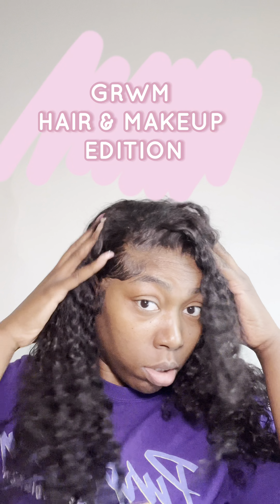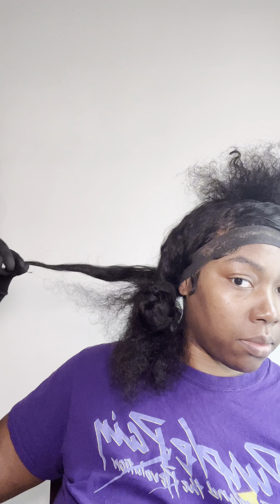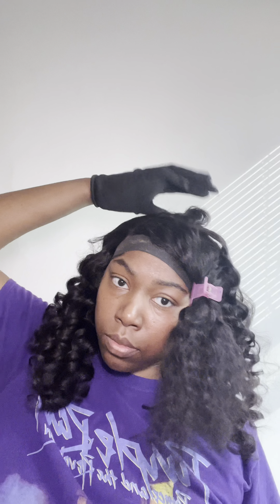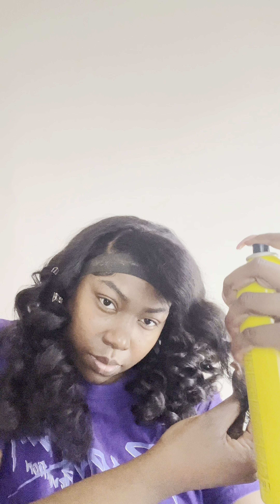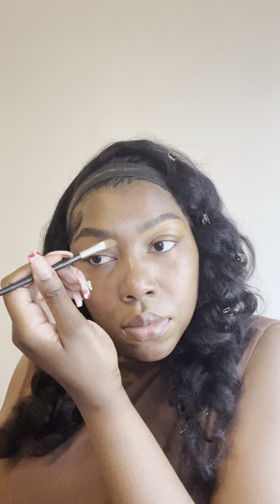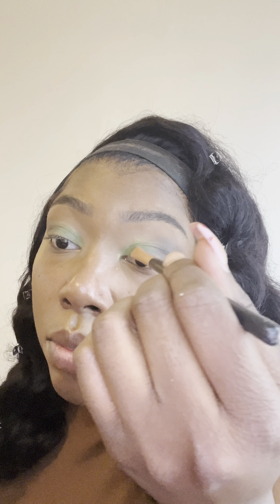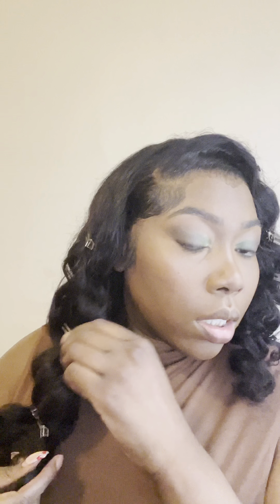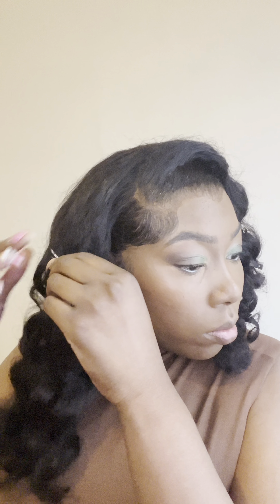GET READY WITH ME HAIR & MAKEUP EDITION| AMAZON WIG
"Hey Youtube!

🎥 New Video Alert! 🌟 Its Been a while, I miss yall, Here is a Hair & Makeup GRWM edition where I'm styling my Amazon wig and doing my makeup💄💇‍♀️ All these items are listed on my Amazon storefront.